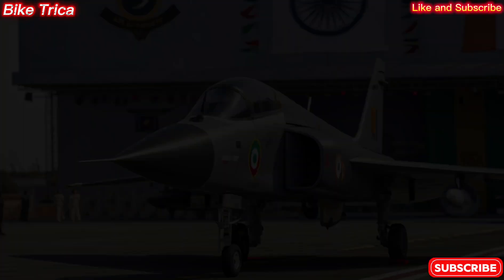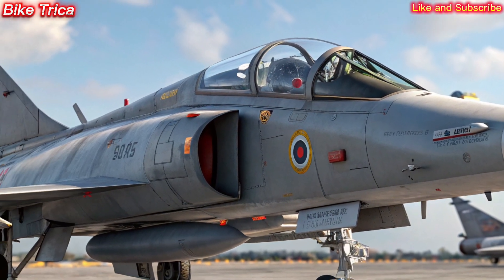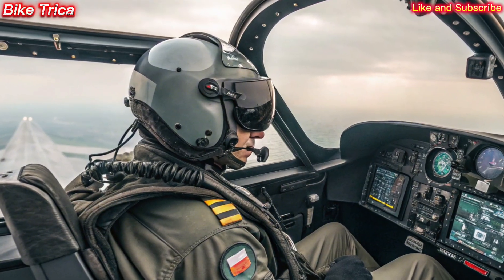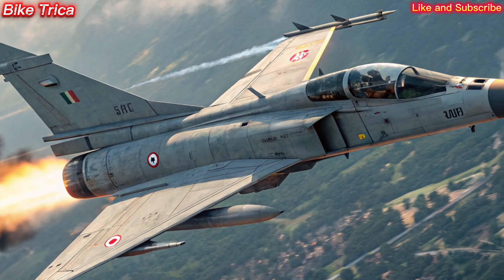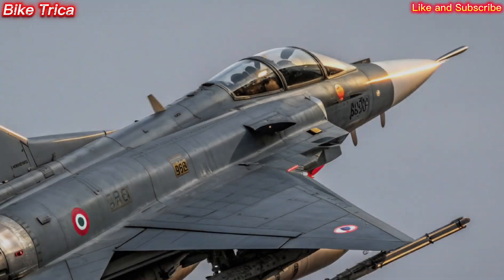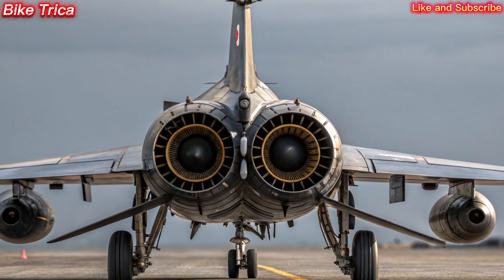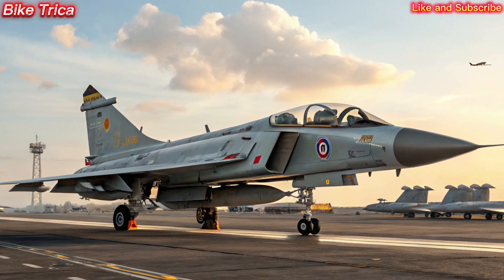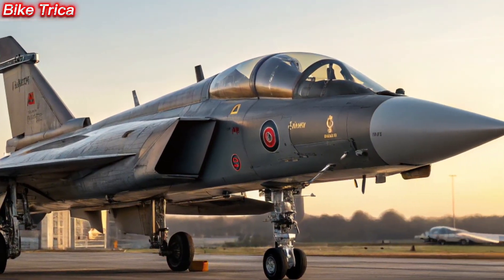2025 HAL Tejas Mk2 – India’s NEXT GEN Fighter Jet Will RULE The Skies! 🔥✈️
The New 2025 HAL Tejas Mk2 has finally arrived – and it’s a beast of the skies!
With advanced stealth design, upgraded avionics, powerful weapons systems, and unmatched speed, the Tejas Mk2 is ready to dominate future air battles.

In this video, we’ll cover:
✈️ Major upgrades in the 2025 Tejas Mk2
✈️ Advanced avionics & stealth tech
✈️ Weapons load & combat capability
✈️ How it compares with rival jets
✈️ Why Tejas Mk2 is India’s ultimate air power